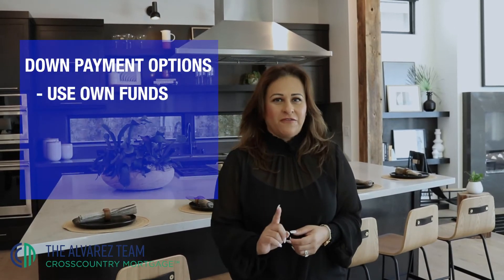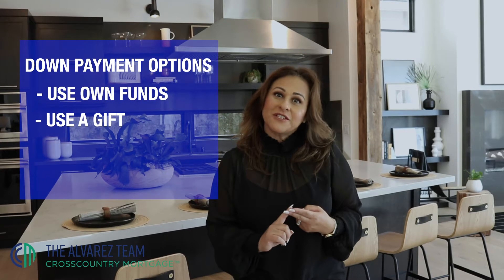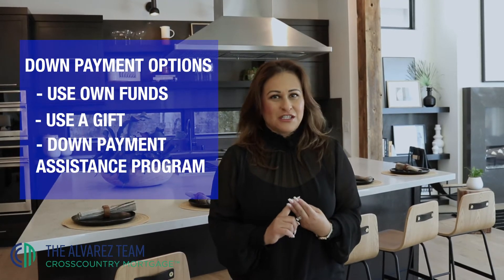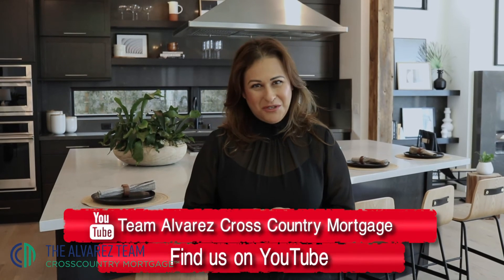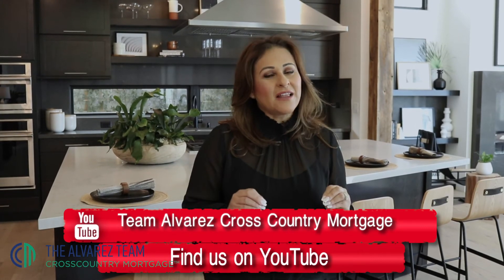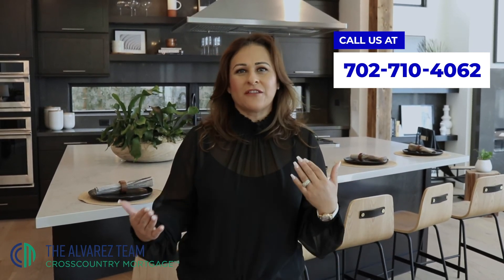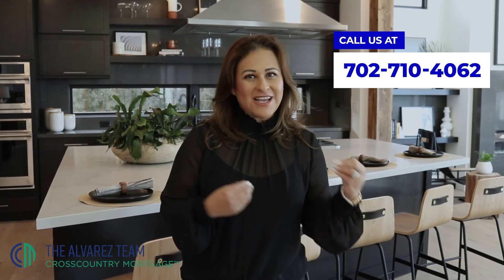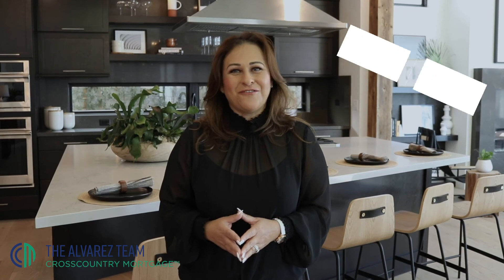Where Does Your Money Go?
When buying a home, what happens to the money that goes to down payment and closing costs?